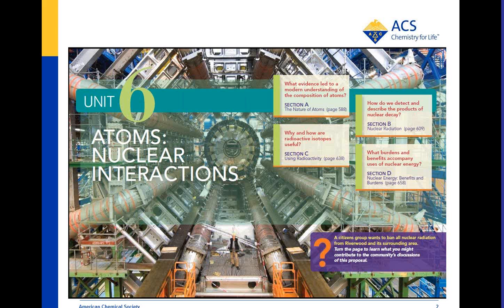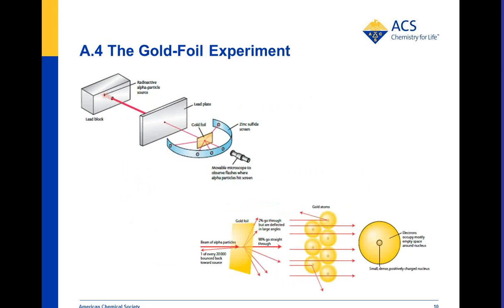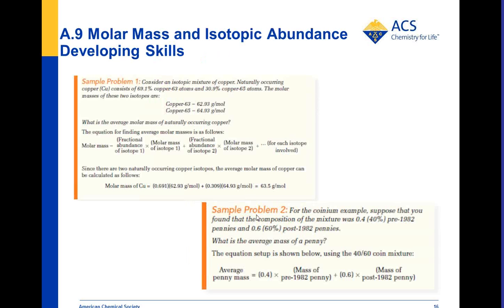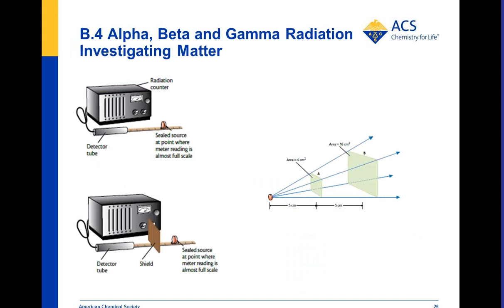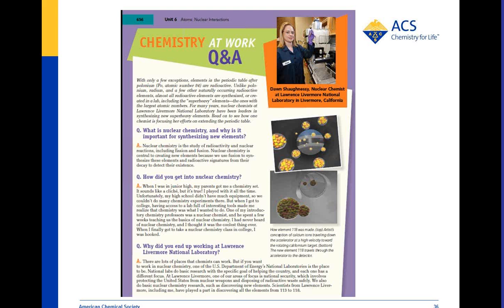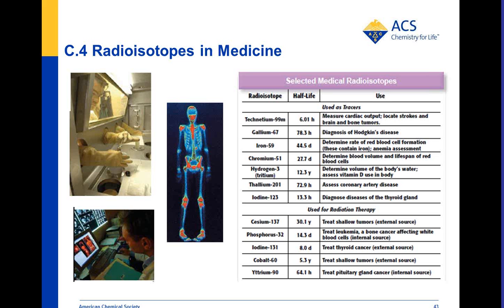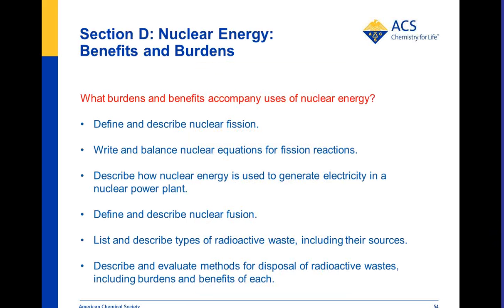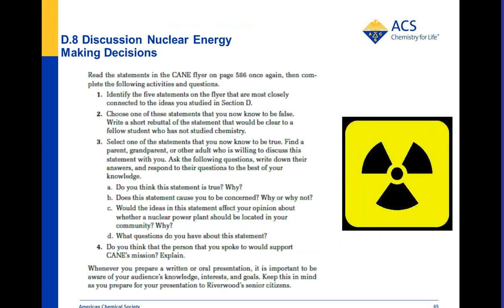Unit 6 Webinar ChemCom 6e